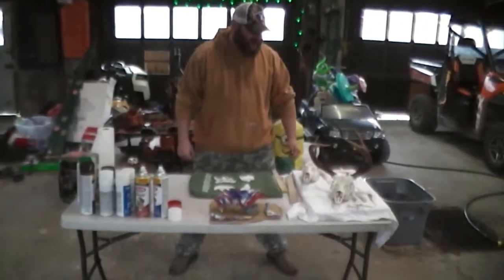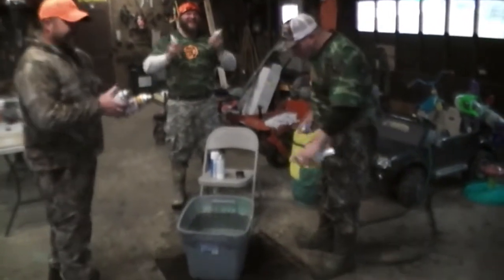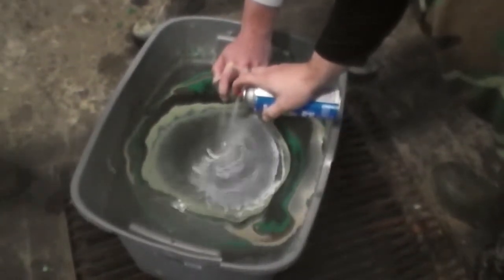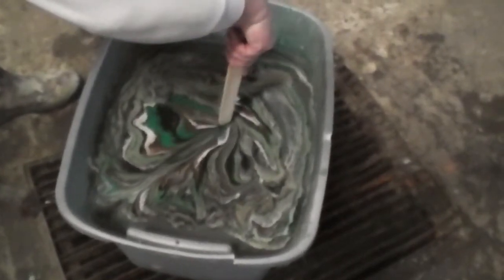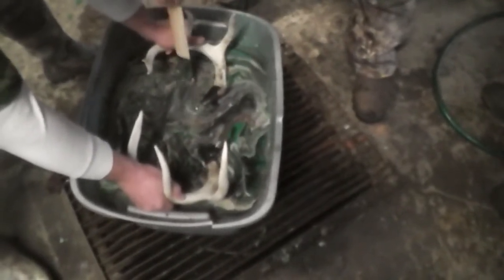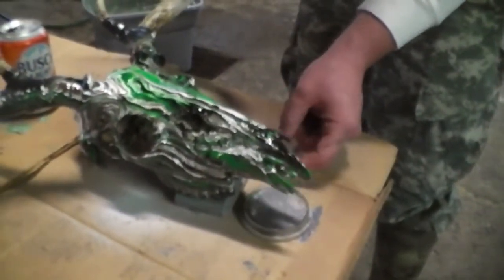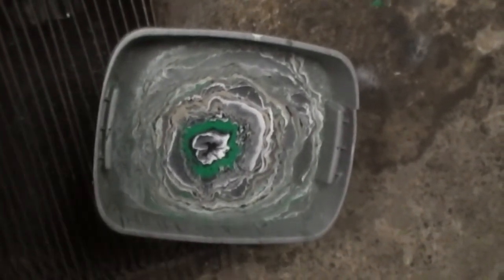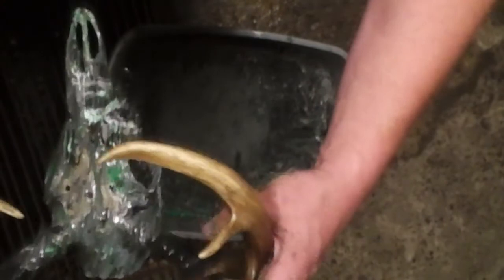Hydro Dip Skull with spray paint - You can use this technique on tons of items, skull looks good!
We experimented with several skulls and some other items.  This skull came out very nice, there`s large debate about doing this to deer skulls but this may help someone that wants to try or maybe you want to try it with a cell phone case or water bottle.  This buck was found in the woods and we cleaned it up a little bit and tried our hand at it, along the way we provided some entertainment as well.